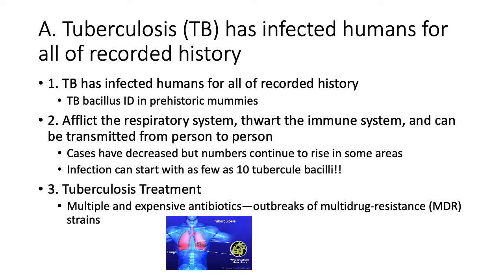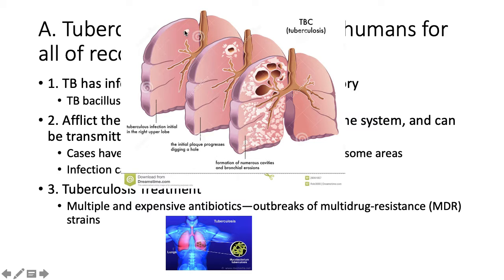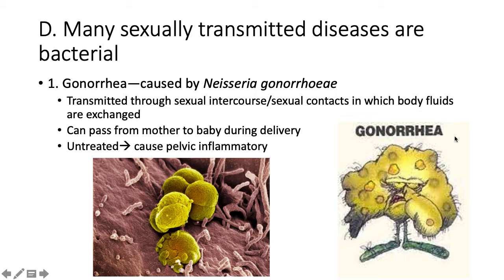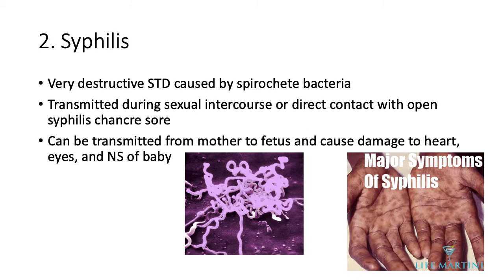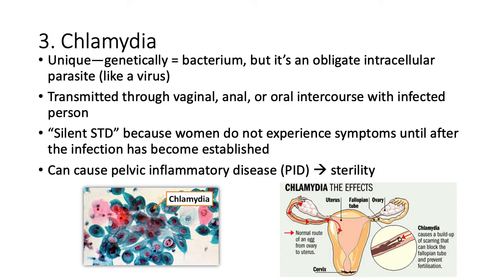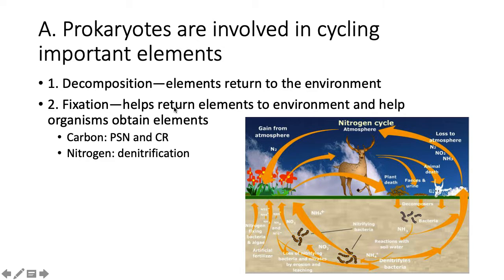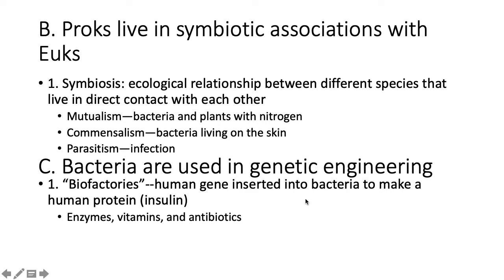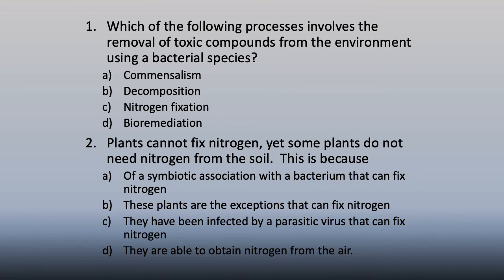CollBio Ch. 28 Proks Part 3